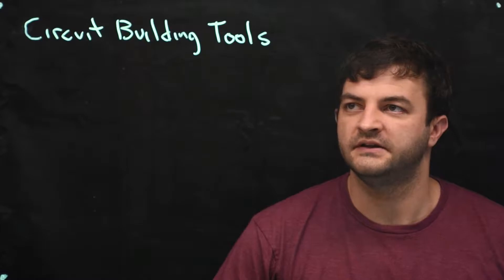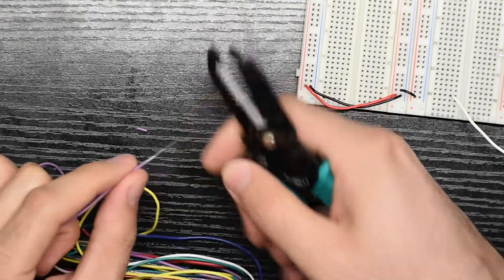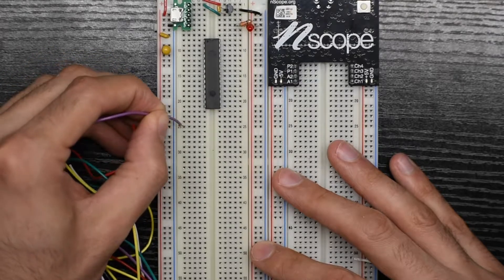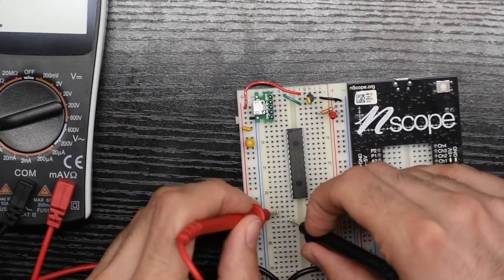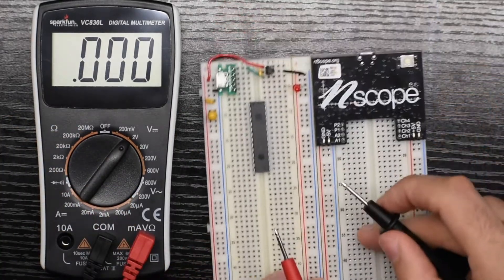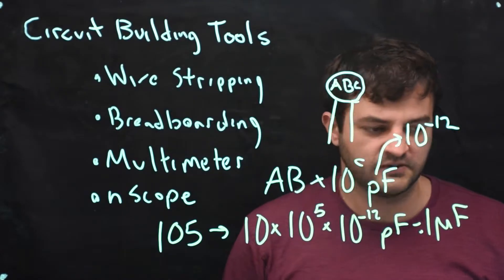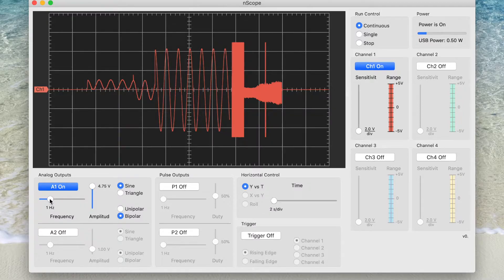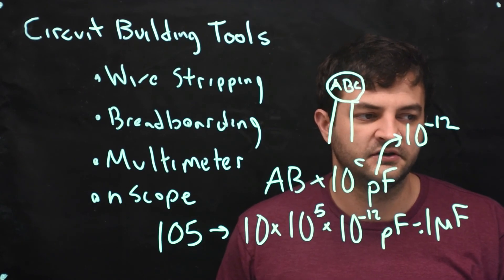Circuit Building Tools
How to use wire strippers, a breadboard, a multimeter, and the nScope to build and debug circuits